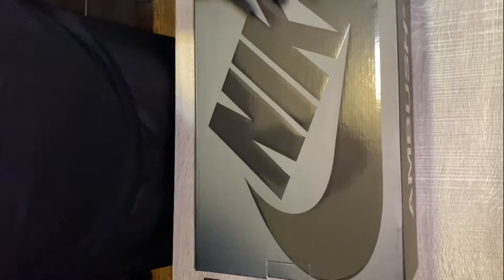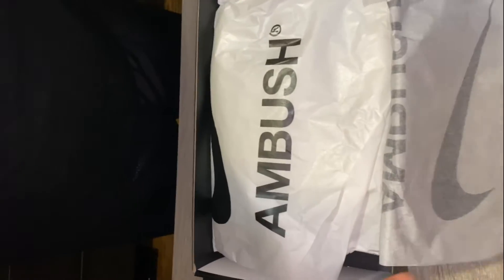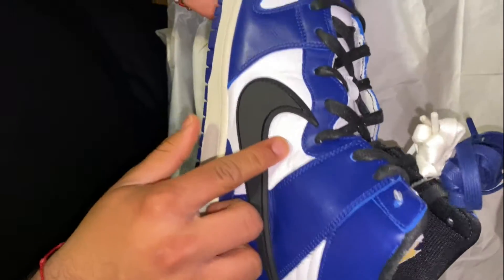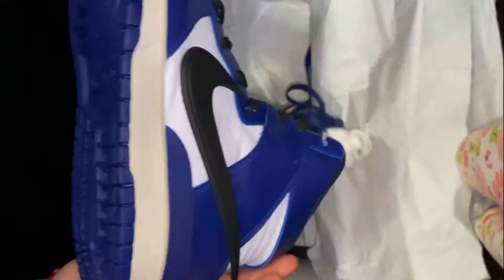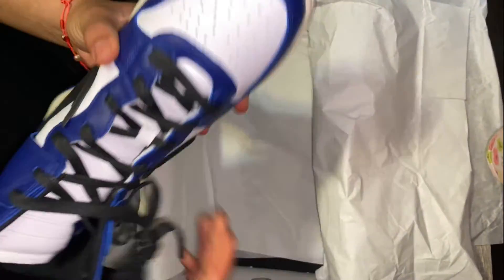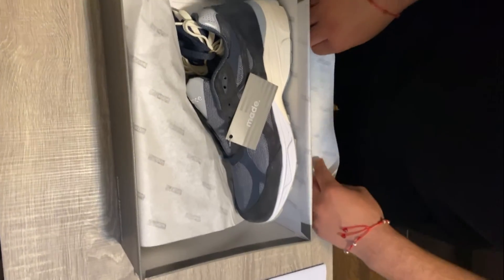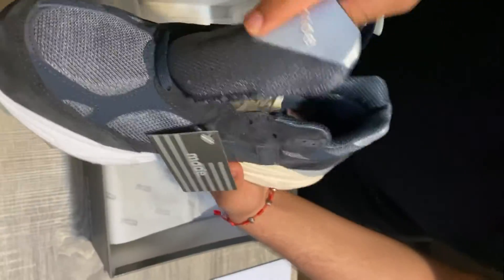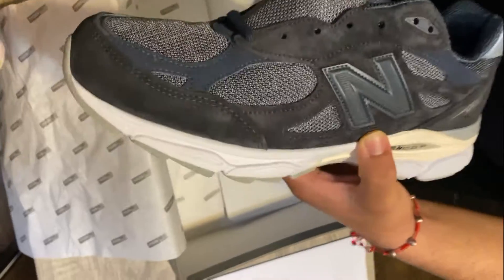2 in 1 unboxing: Nike Ambush Dunk High & Kith X New Balance 990 “Genesis”